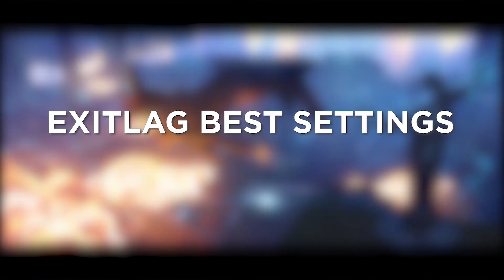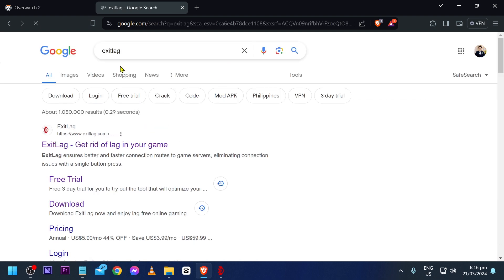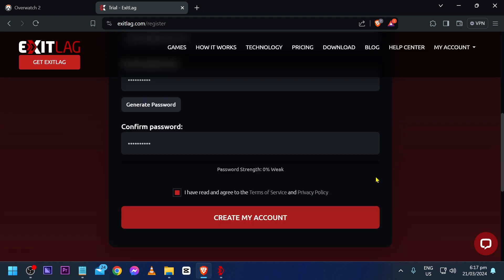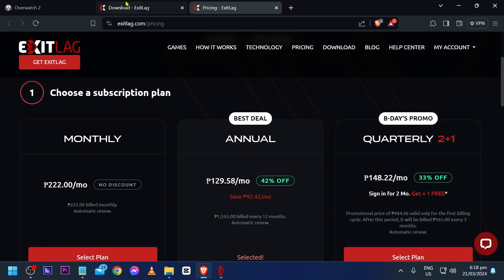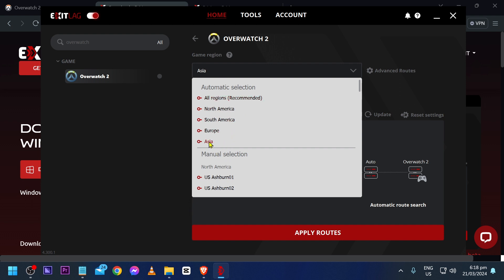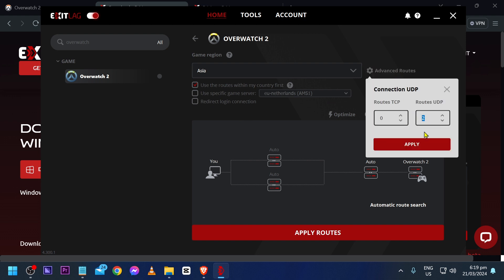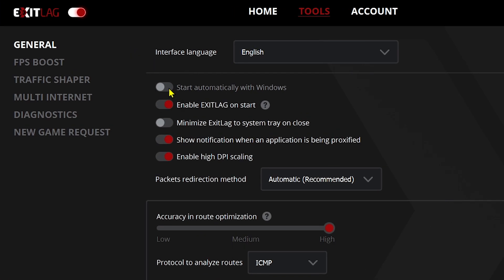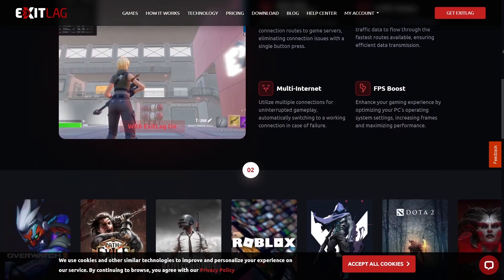ExitLag Best Settings Overwatch (100% WORTH IT!)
Looking for ExitLag best settings Overwatch? Here's a tutorial video on how to get the best settings for ExitLag Overwatch. Watch this video and learn more about ExitLag Best Settings Overwatch.

-- RECOMMENDED VIDEOS --
How To Reduce Your Lag In Overwatch | ExitLag